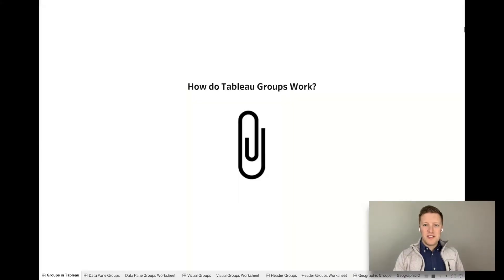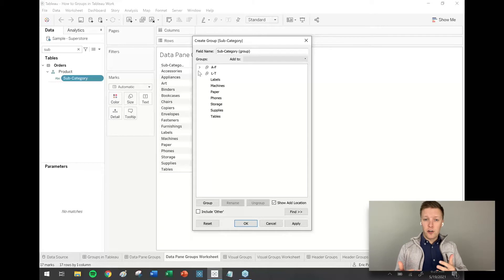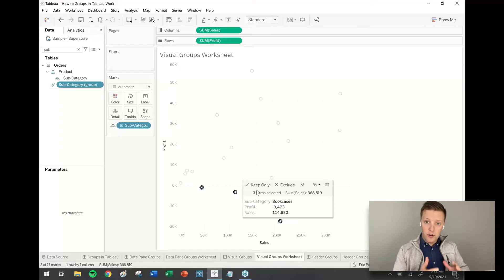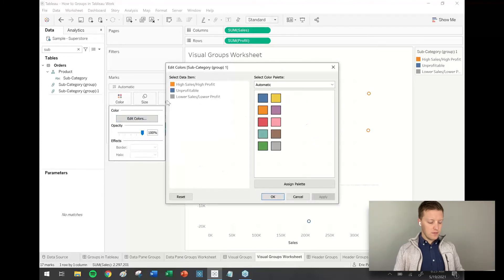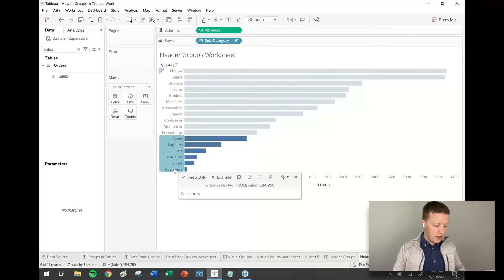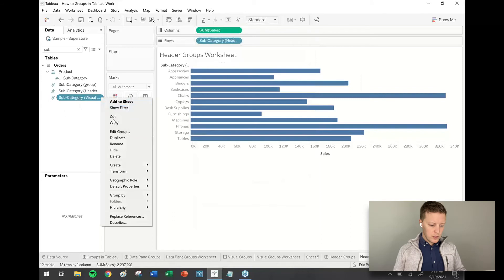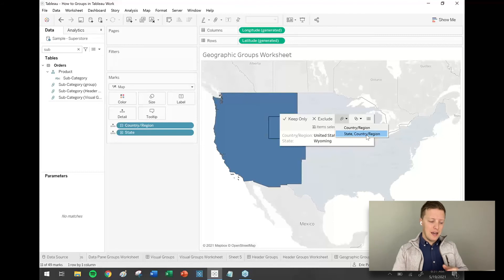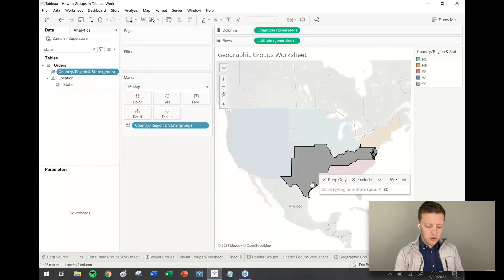How do Tableau Groups Work?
Groups in Tableau are great. They can be used for a variety of purposes including;
-Cleaning up data.
-Consolidating values into segments which don’t exist in the underlying data.
-Identifying patterns in data.
-Creating new geographic entities.

However, did you know there are at least 3 different types of groups you can create? Which of the types is a best fit for you depends largely on your situation and data.

Check out the video below to learn about the different types of groups you can create to learn about their unique properties and which might be best for you!
0:00 Introduction
0:31 Data Pane Groups
3:22 Visual Groups
7:28 Header Groups
11:17 Geographic Groups